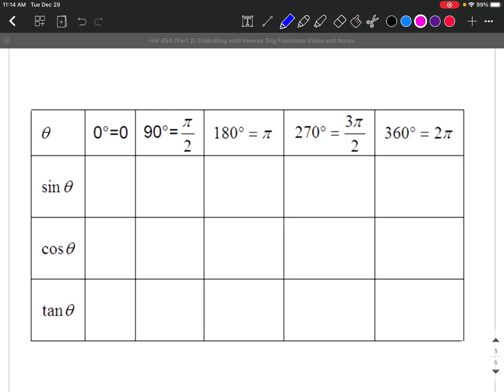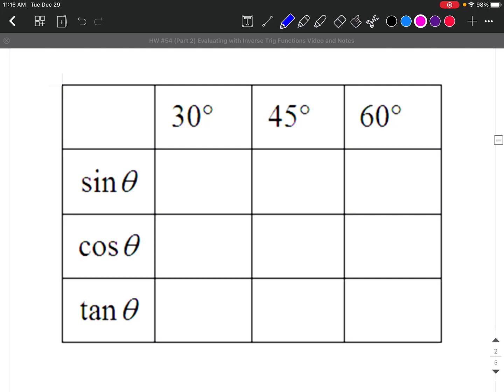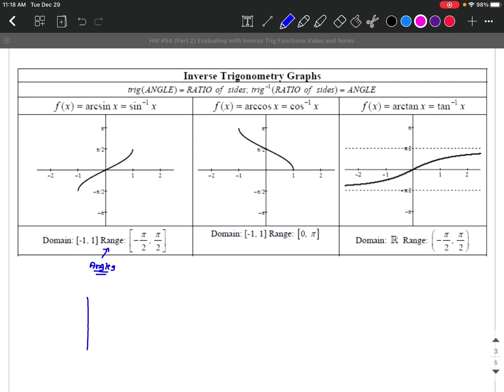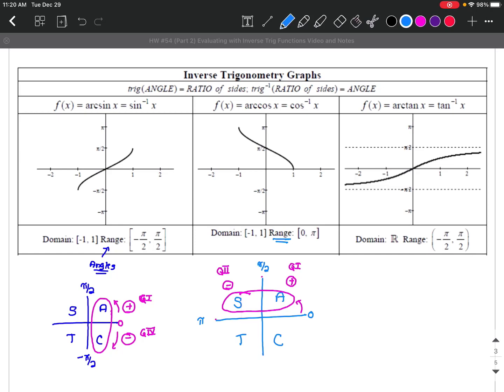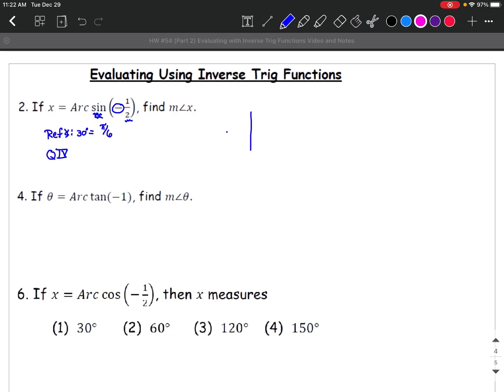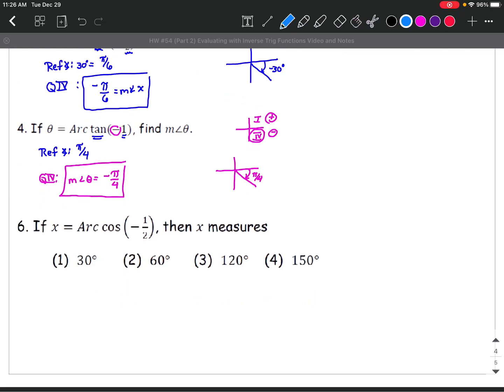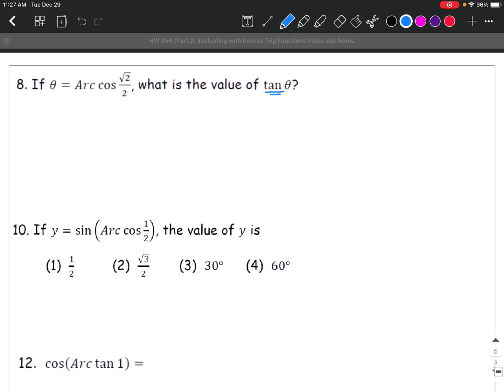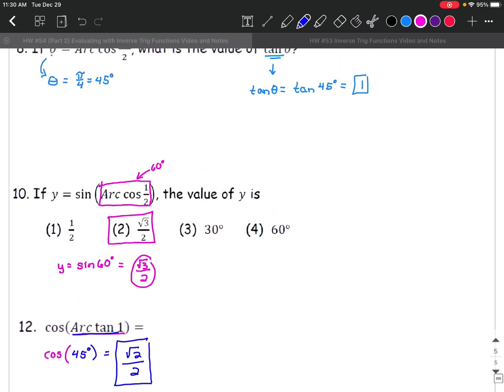2 Evaluating with Inverse Trig Functions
We will use inverse trig functions for evaluate problems.